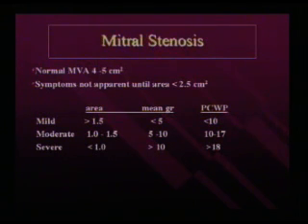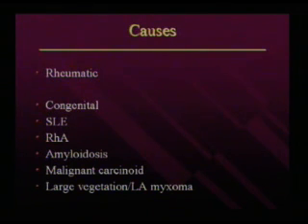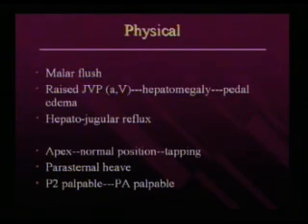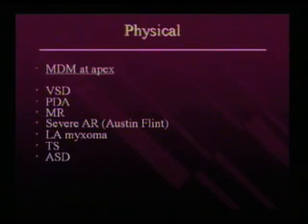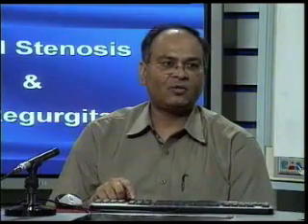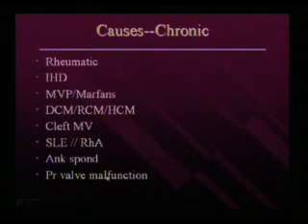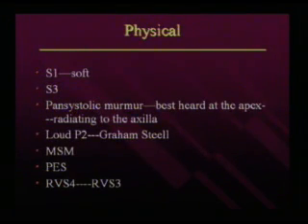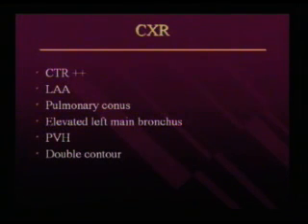Mitral Stenosis and Mitral Regurgitation 2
School of Health Sciences:Post Graduate Diploma in Clinical Cardiology (PGDCC):MCC-004 Common Cardiovascular Diseases- II